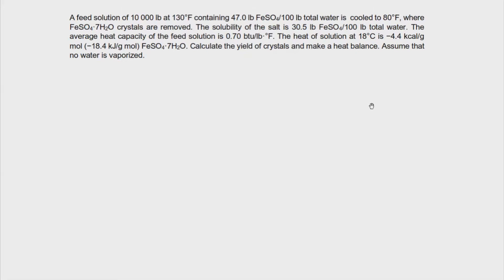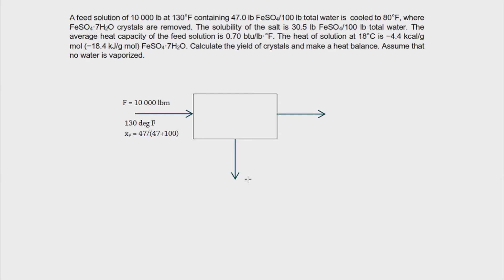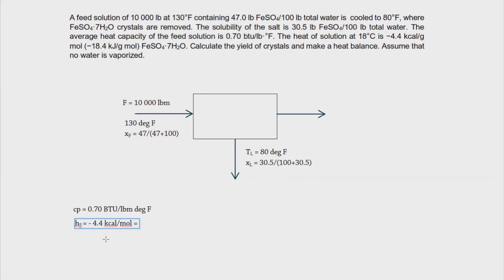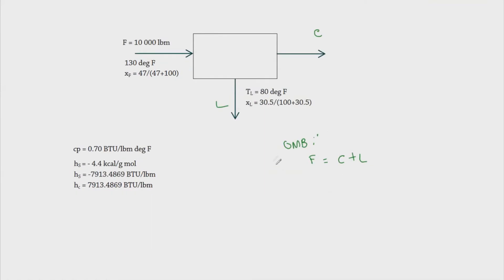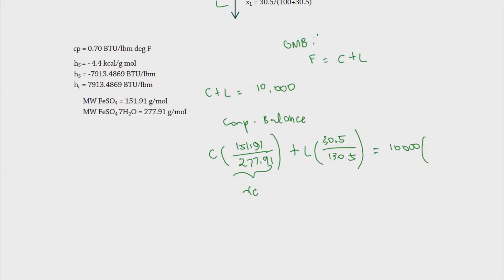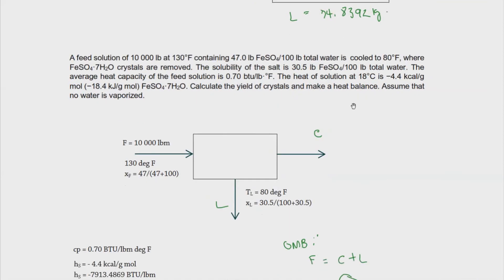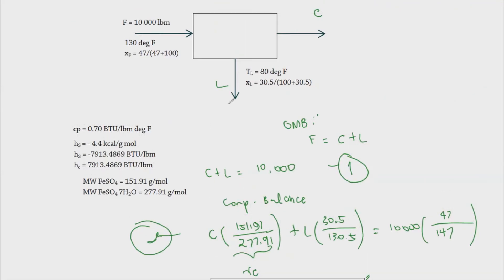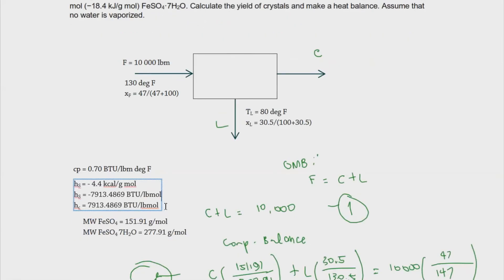Crystallization - Part 3/3: Crystallization with no Evaporation + Heat Balance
This video shows how energy balance is derived from enthalpy balance for crystallization without evaporation.